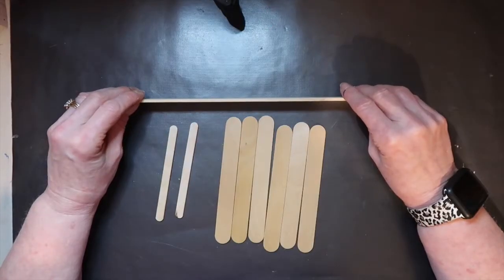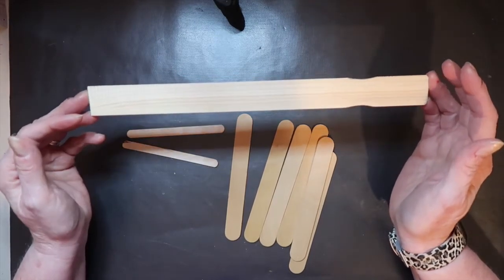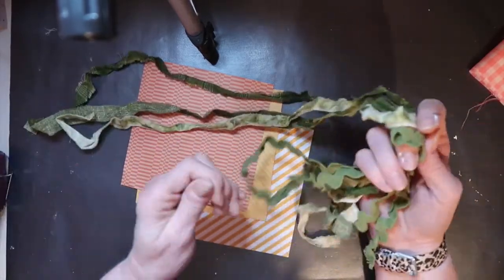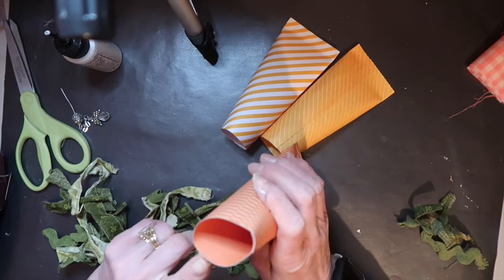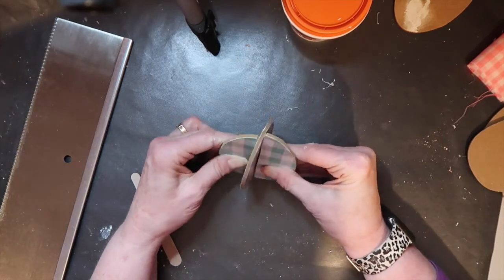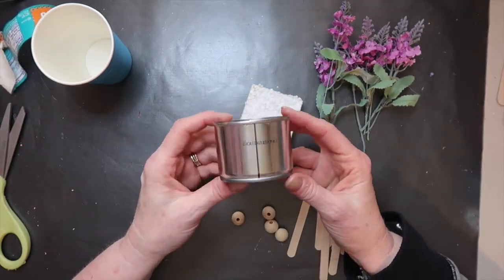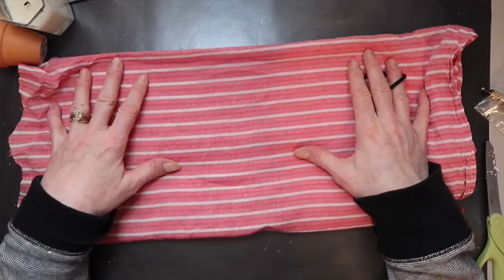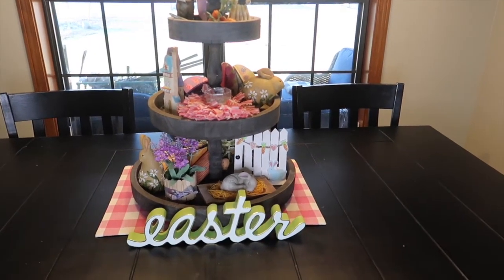EASTER TIERED TRAY COLLAB | 5 SIMPLE DIYS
Today is a fun collab with two talented ladies. Check out MBgraydesigns and Kellies Kreations for more Easter Tiered Tray inspiration.
I will share 5 simple inexpensive Easter Spring projects perfect for a tiered tray.

My favorite Amazon crafting and home products.  I earn a tiny comminison on some products at no cost to you.